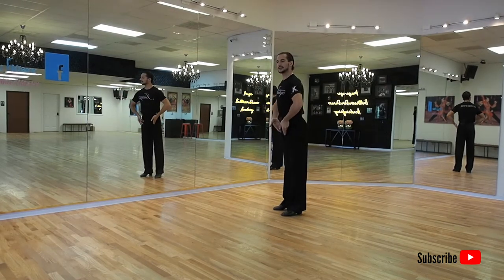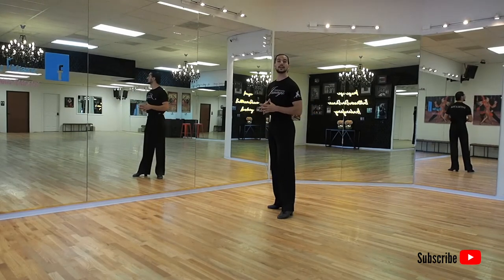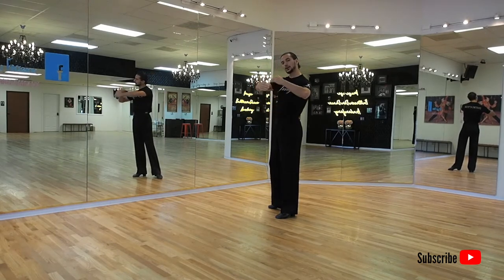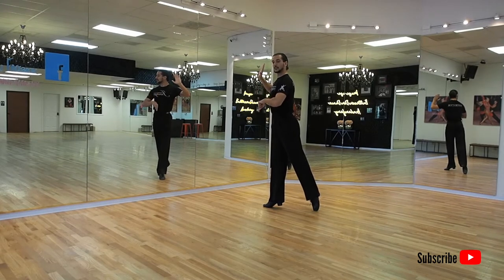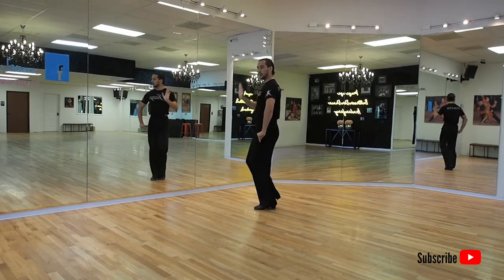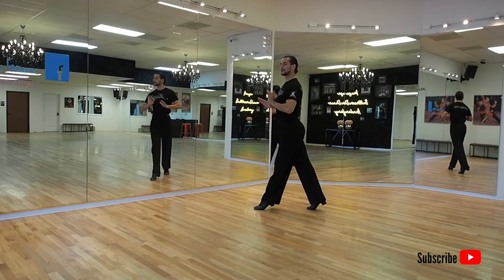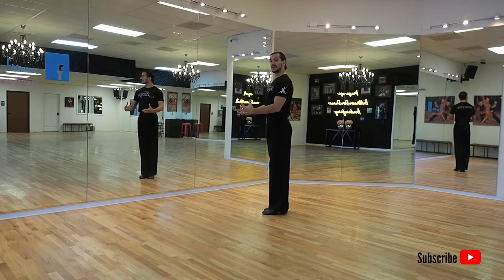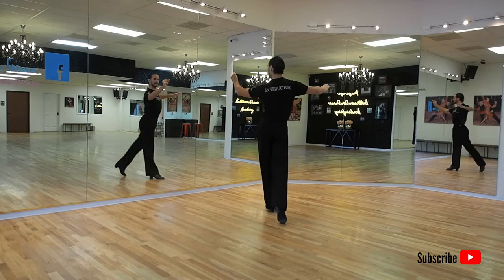Stationary Samba Walks | Tip #24 | Advanced International Latin Technique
►We specialize in high impact  dance training for all ages. We concentrate on technical fundamentals and performance skills of dancing. Our students learn to master the skills of movement with a partner to all types of music genres.

►We focus on developing musicality, leading and following skills, as well as the essential body mechanics needed for dancing. Our staff makes sure that the students have the confidence to dance with any partner in any setting.

►Students who are committed to the competition circuit go through physical endurance and mental training. At Image Ballroom Dance Academy, we are known for our discipline, intensity, strategy and mentoring. We push the students beyond their limitations because our job is to see beyond what is possible.

➡️DIFFERENCES BETWEEN CHA CHA, RUMBA, SALSA, BACHATA.